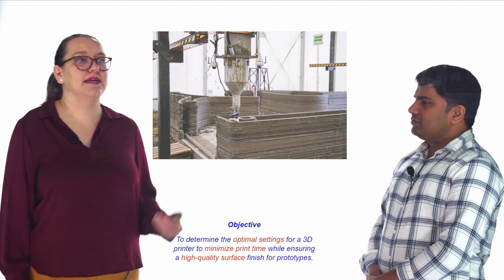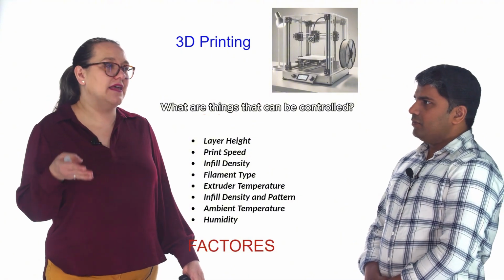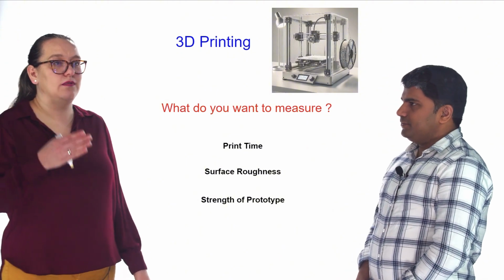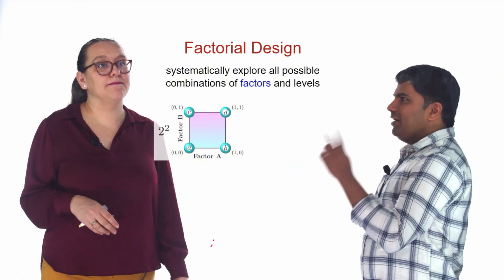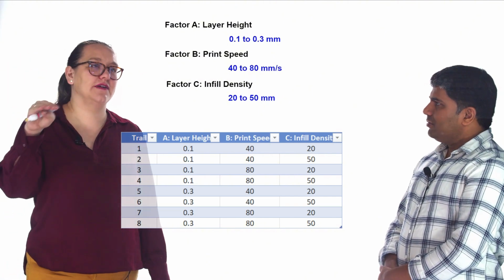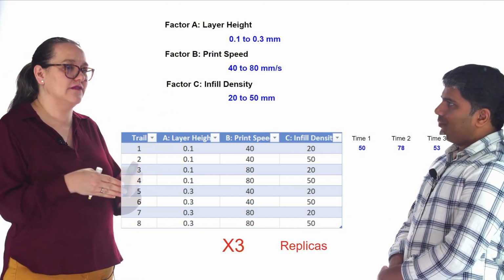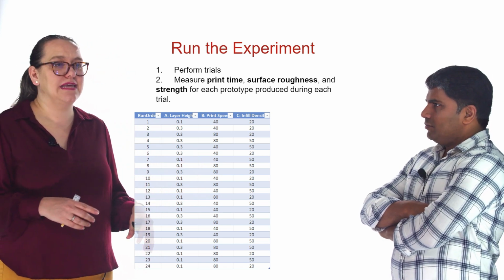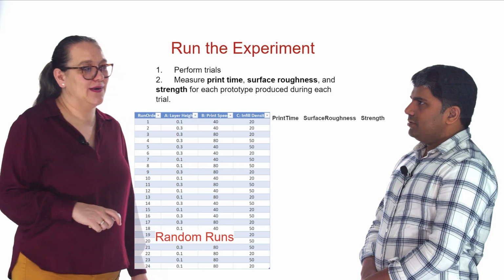Why should we design experiments?